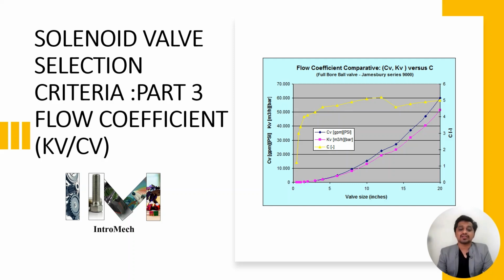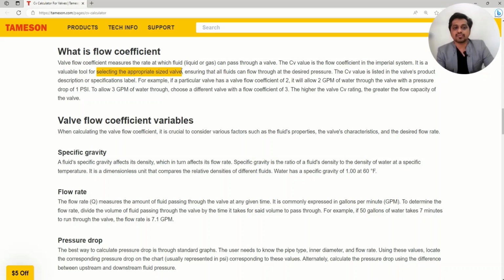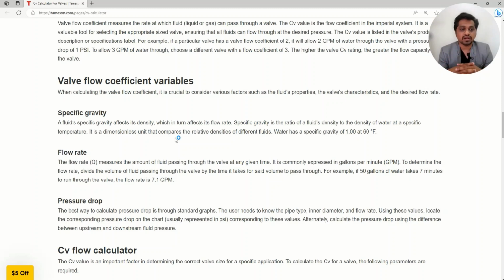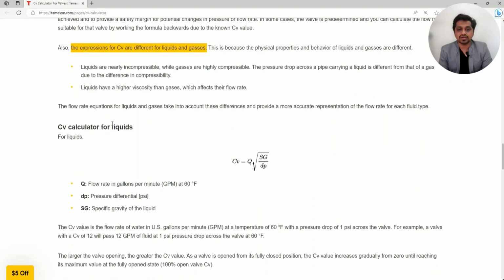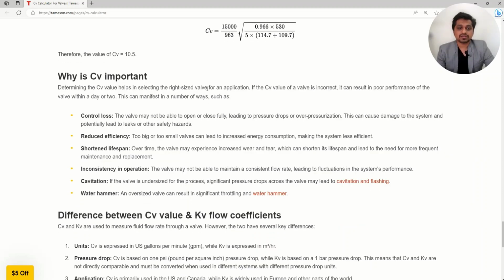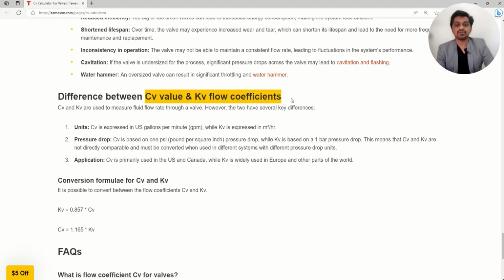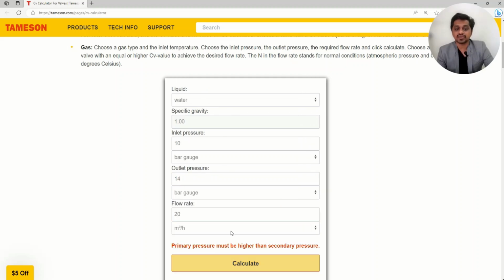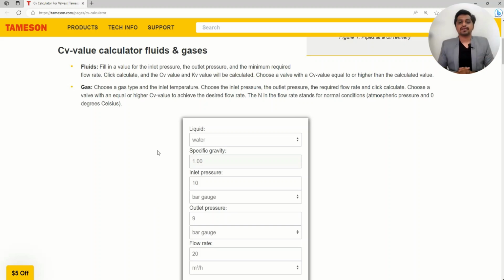SOLENOID VALVE SELECTION CRITERIA: PART 3 FLOW COEFFICIENT (CV/KV)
IN THIS VIDEO YOU WILL LEARN ABOUT WHAT IS FLOW COEFFICIENT AND HOW IT AFFECTS THE SOLENOID VALVE SELECTION.